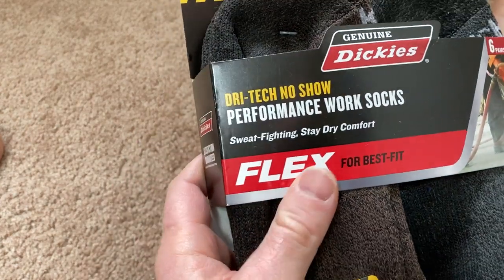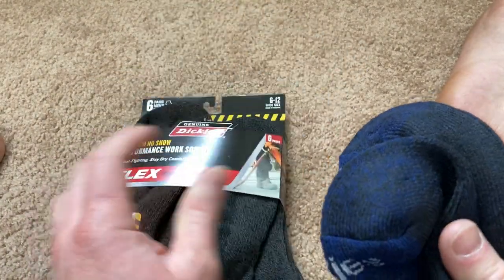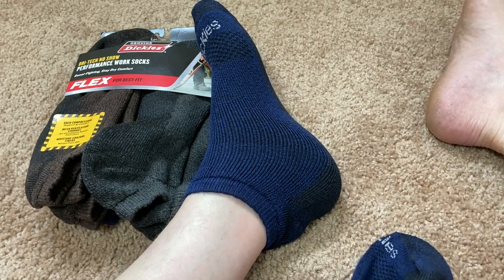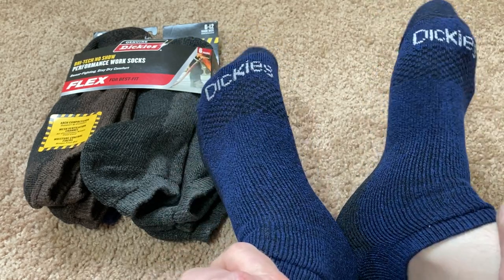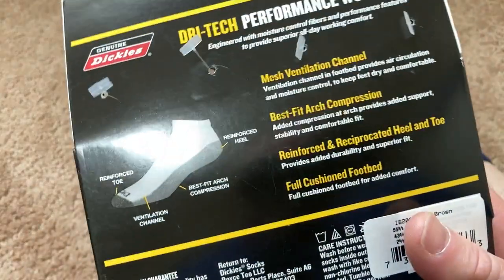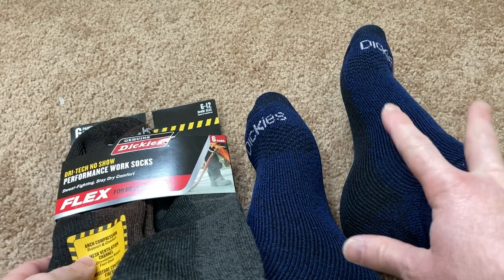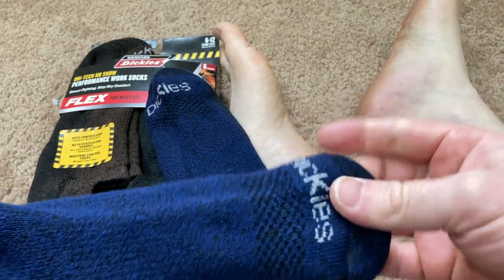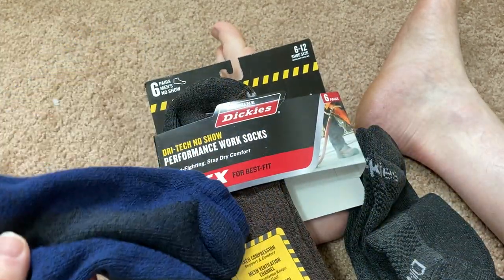Dickies Dri-tech Moisture Control No Show Socks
In this video I talk about soe nice work socks by Dickies. The cool thing about these is that they are no show socks. I hope this is helpful.

These are the socks on amazon